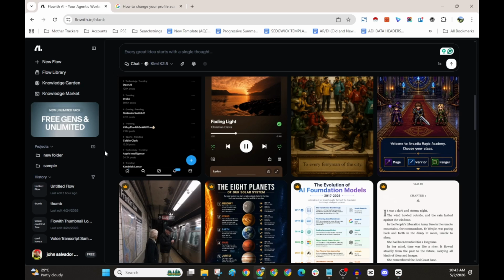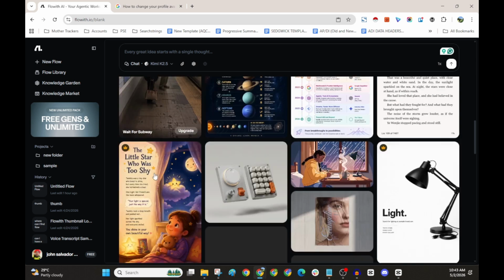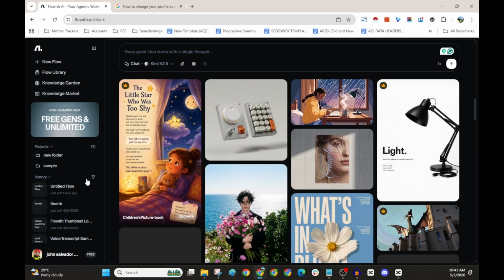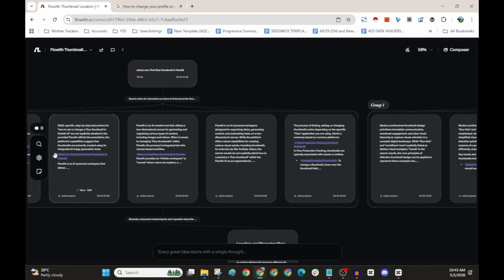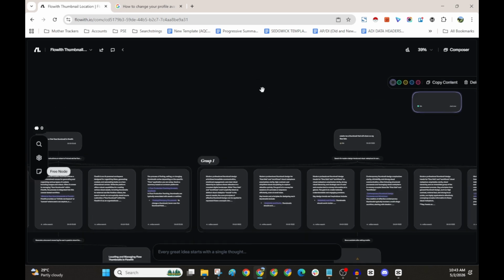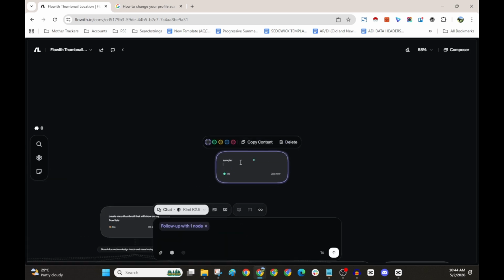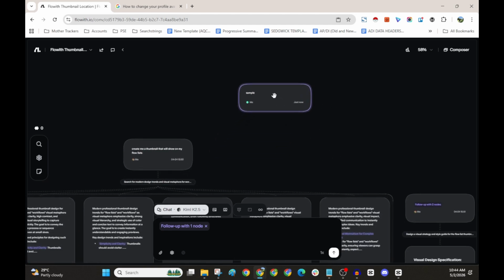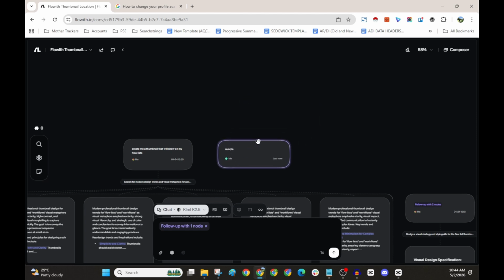How To Generate A Mind Map Using Flowith Io (Full Guide)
In this video, you will learn the exact process for creating visual mind maps inside the Flowith platform. We cover everything from initial prompt entry to structuring your ideas efficiently using their AI-driven interface.

Key topics covered in this video:
• Accessing the Flowith canvas
• Using AI prompts to generate nodes
• Editing and expanding your mind map
• Best practices for visual organization
• Exporting your final project

Master the art of visual brainstorming and streamline your workflow today.